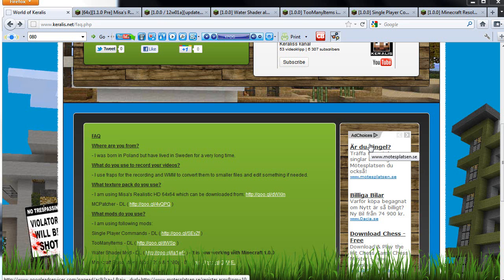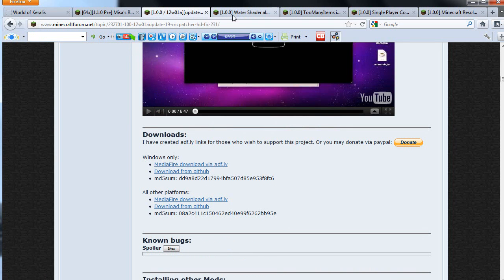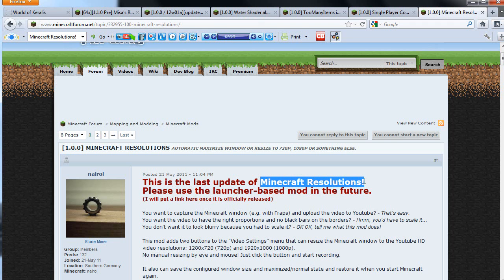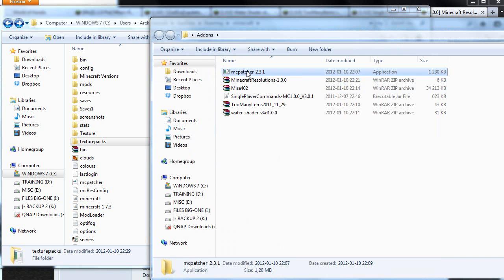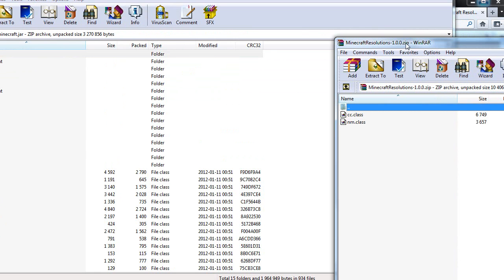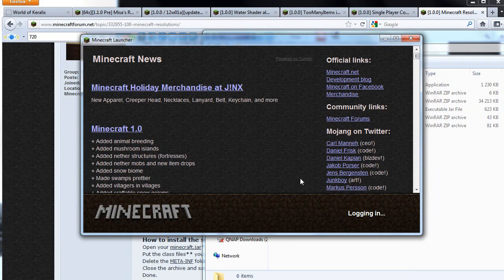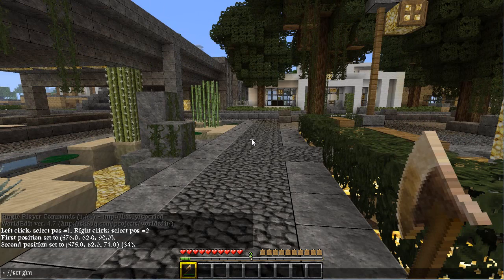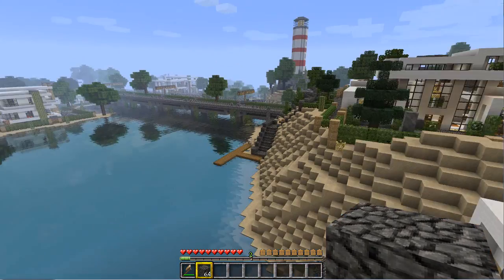Minecraft Addons Installation HD | World of Keralis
This is a tutorial on how to install the addons I am using, hope you get the hang of it.

Water Shader Mod - Download - It is now working with Minecraft 1.0.0